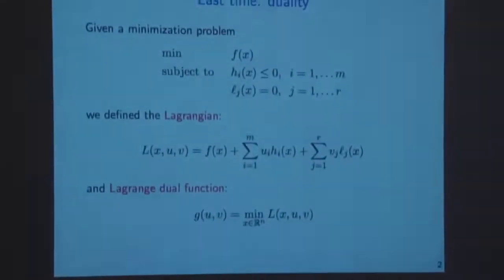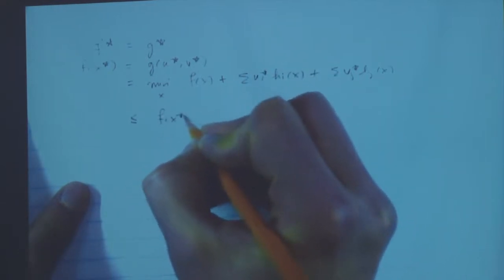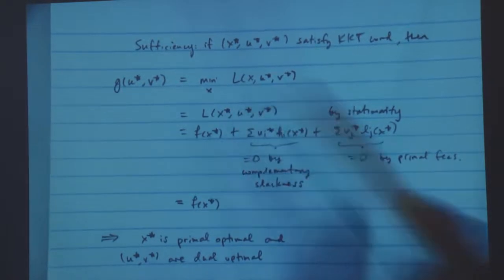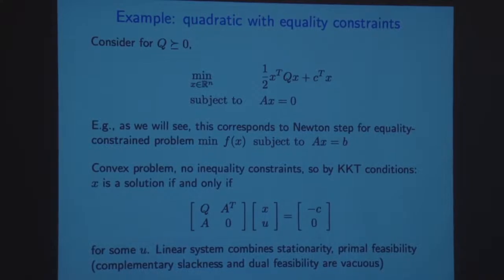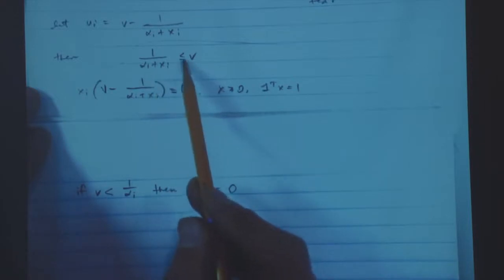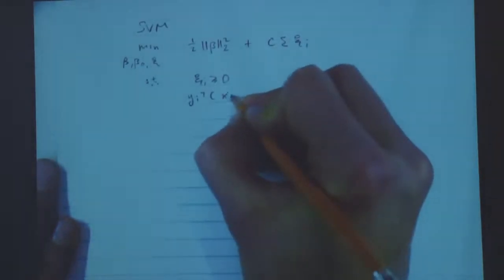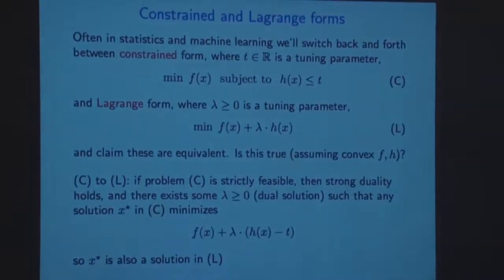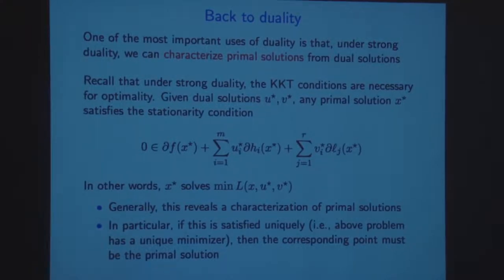Lecture 12 Karush Kuhn Tucker Conditions